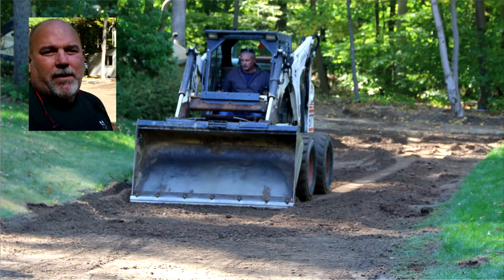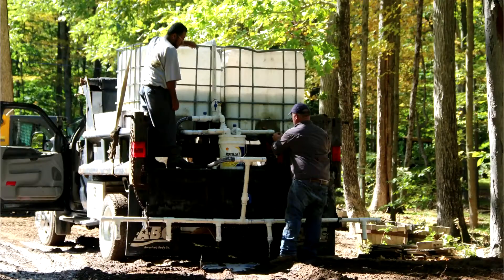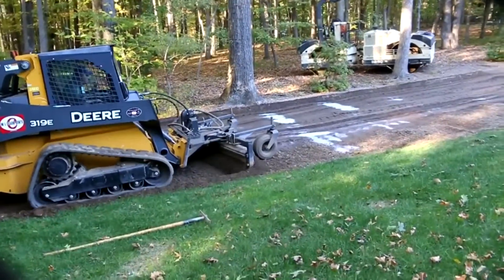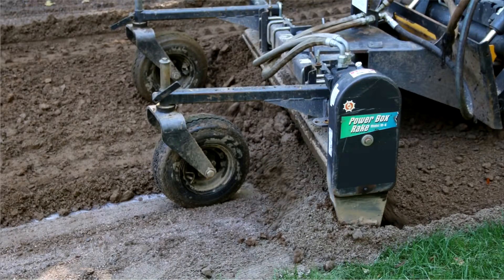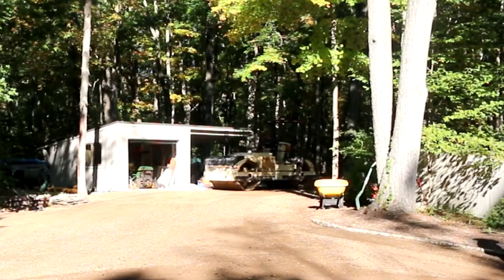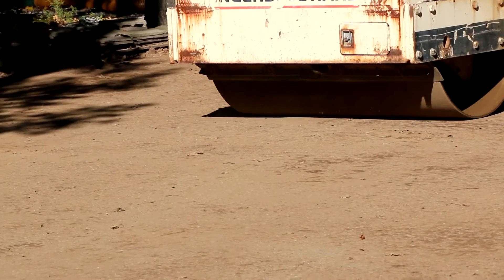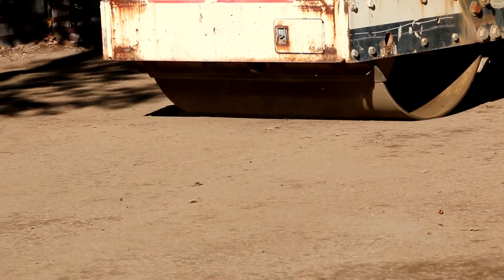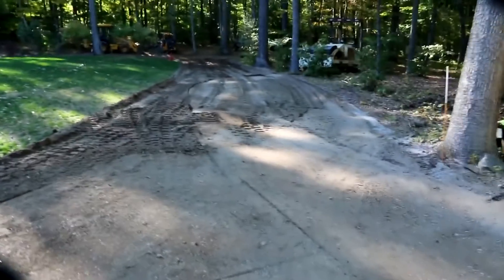AggreBind Soil Stabilized Private Access Road - Connecticut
Installation of an AggreBind Soil Stabilized Private Access Road - Connecticut, USA.
AggreBind soil stabilization is a unique, environmentally friendly, cross-linking polymer, water based, styrene acrylic polymer with proprietary tracers. AggreBind is used extensively for soil stabilization and is available in neutral and a wide range of colors to produce soil stabilized roads from in situ materials.

The process of soil stabilization with AggreBind is coating the particulates of the soil mass, compacting soil (roads) or compressing soil (blocks) together so that the coated particulates come in direct contact with each other. This begins the soil stabilizing process known as cross linking polymers  where the mass solidifies, blocks together, and forms a hydrophobic mass that is water-resistant, has great tensile strength and can withstand major variations in temperature, perfect to soil stabilize and be used for soil stabilization for roads.